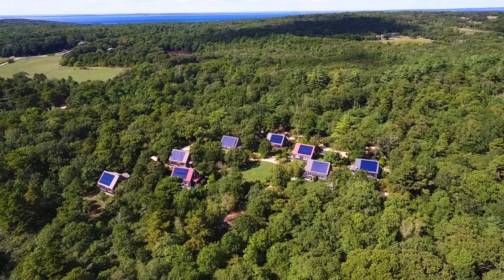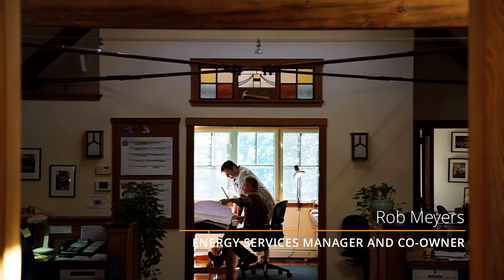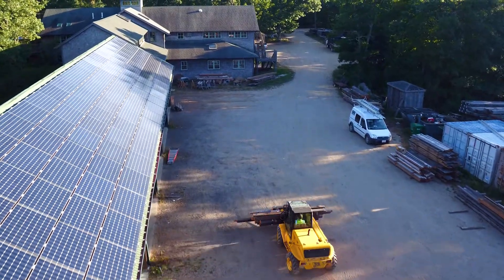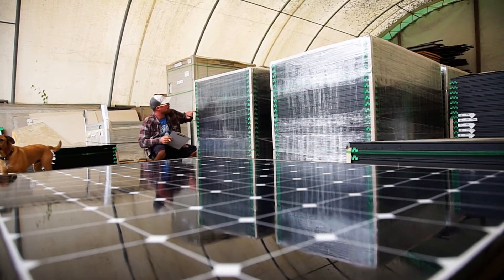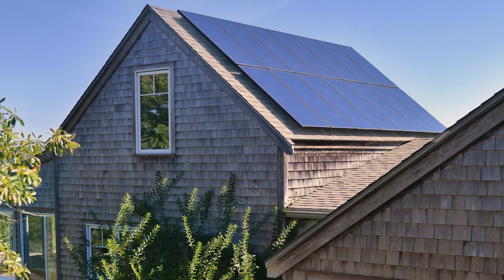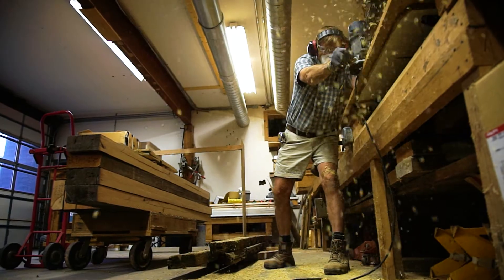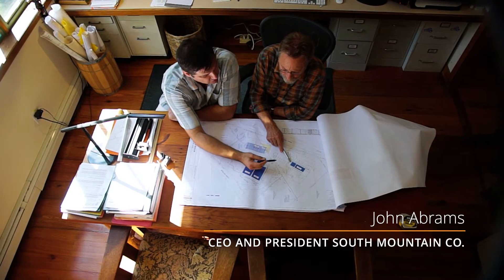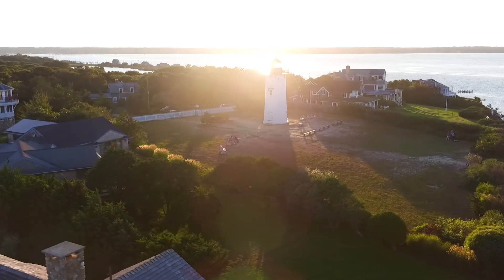Crafting a Clean Energy Future on Martha's Vineyard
The South Mountain Company, an integrated architecture, engineering, design, and build firm, has been bringing renewable energy to Martha’s Vineyard for more than 40 years.

Note: In February 2022, SunPower’s Commercial and Industrial Solutions business was acquired by TotalEnergies. If you are interested in exploring sustainability options for these industries, please